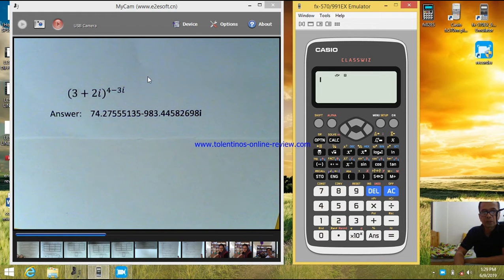complex number power classwiz